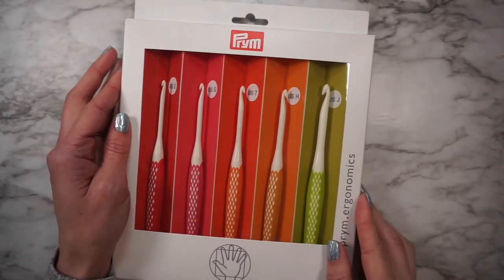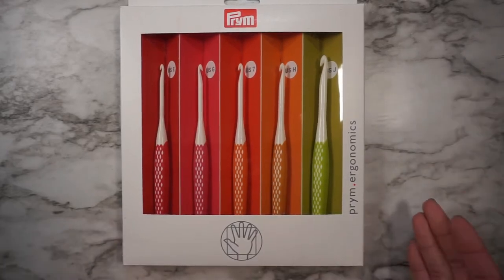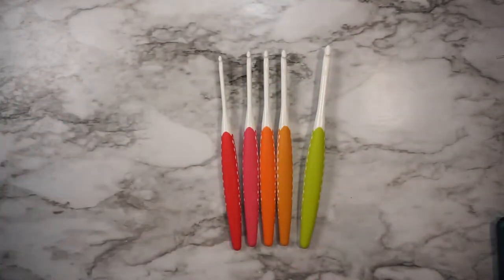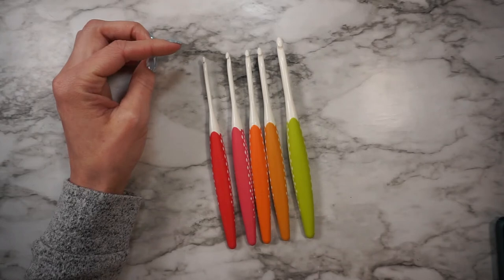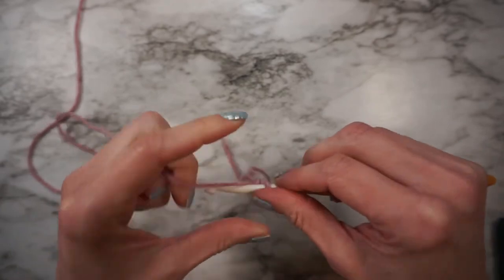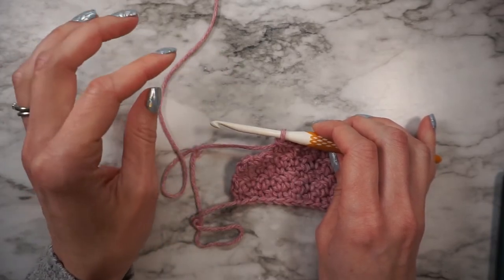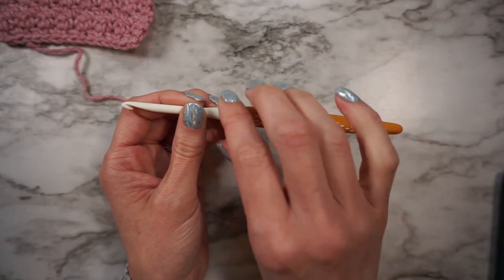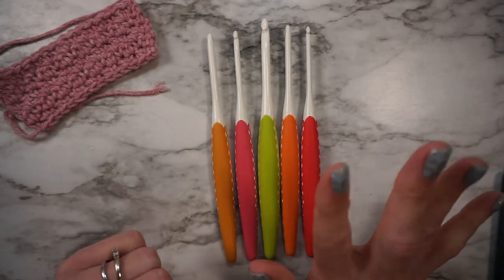Prym Ergonomics Crochet Hook Review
I did find individual sizes here but not in the sizes missing from the set.